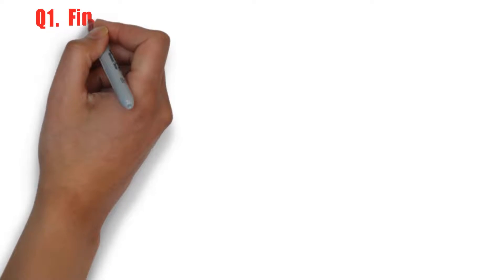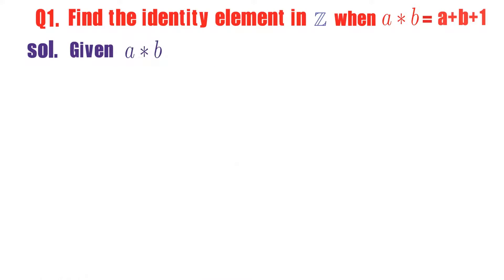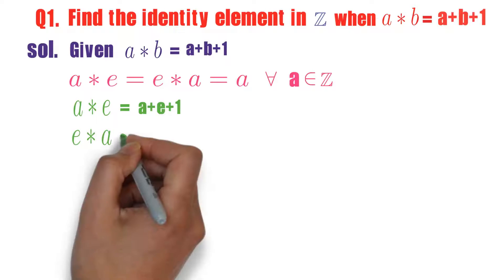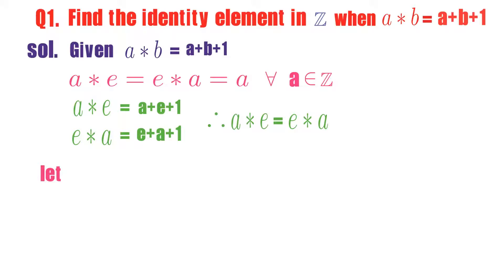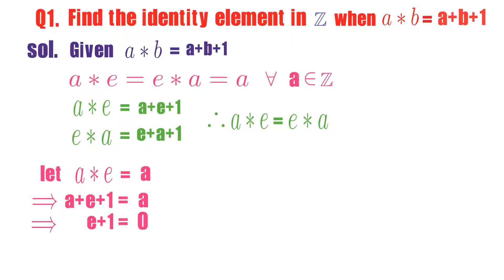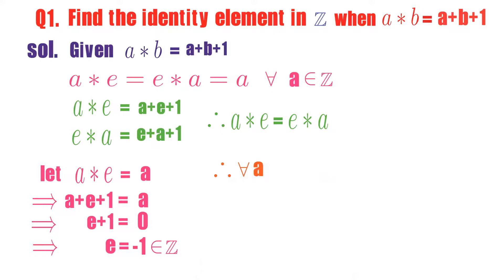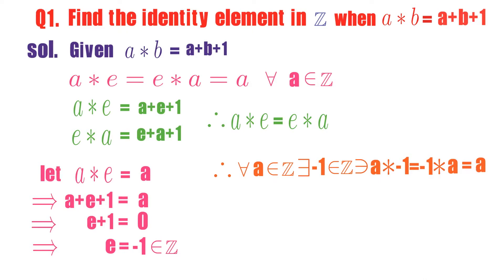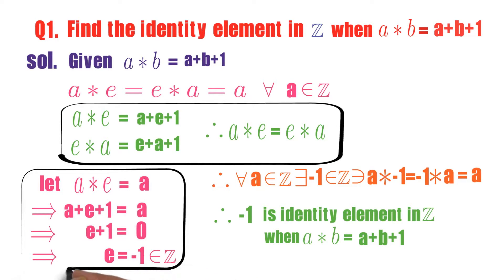CLASS13: LEARN HOW TO FIND IDENTITY ELEMENT